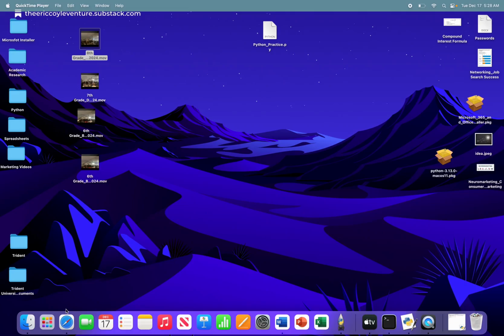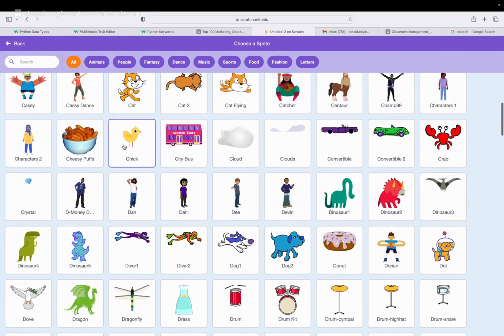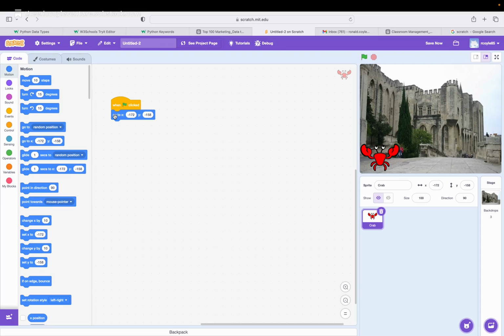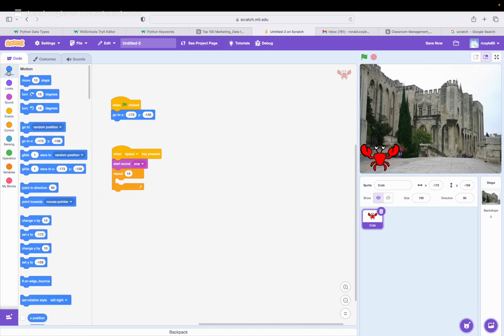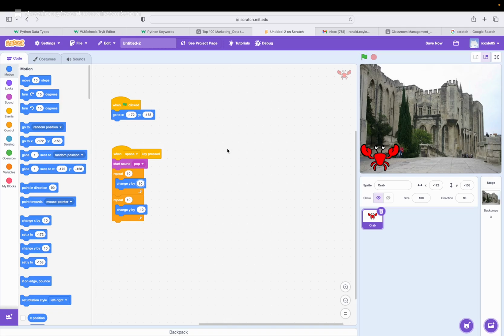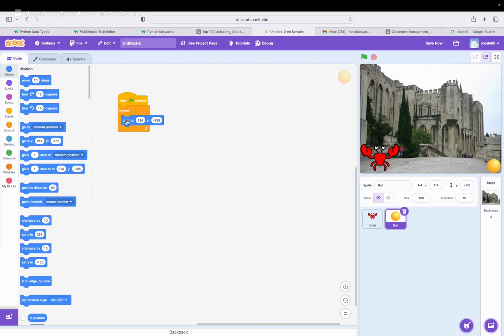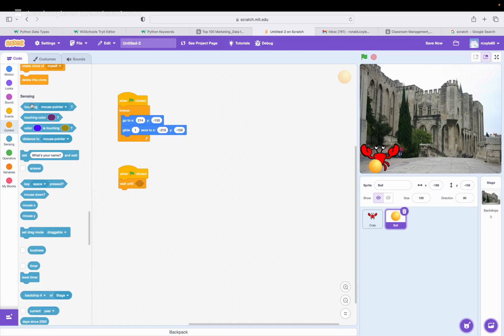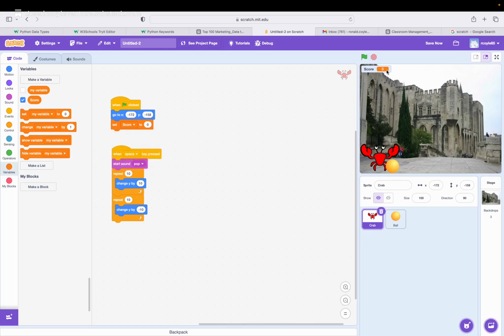Scratch Jumping Crab Game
Learn coding to begin your data analysis journey. Start with Scratch!